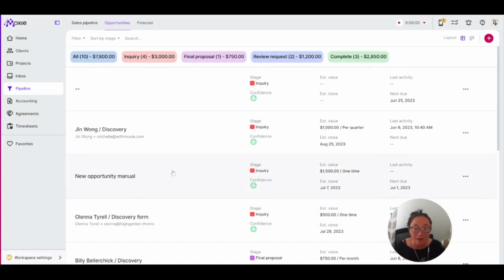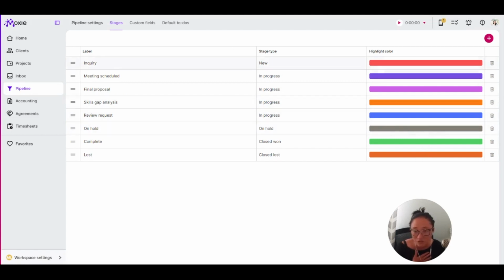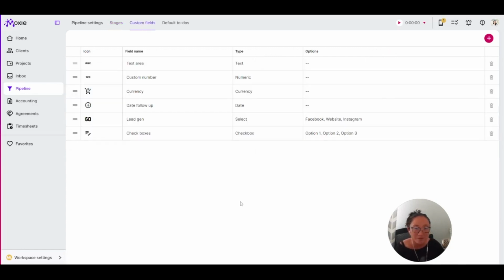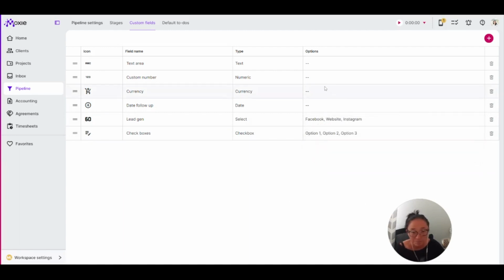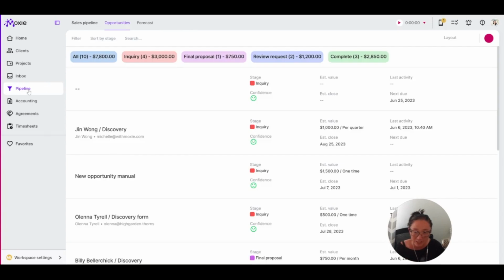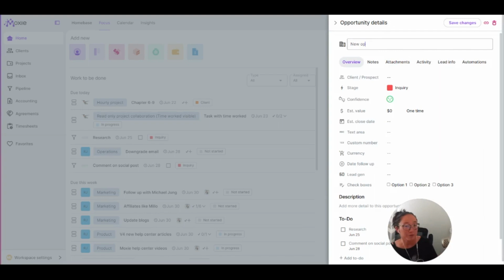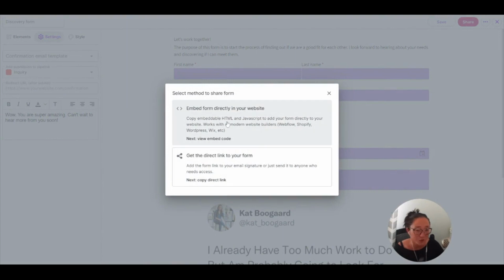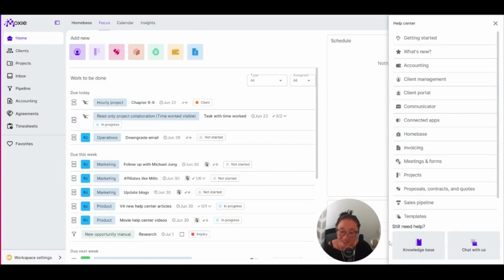Your freelance sales pipeline customized to the way you work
Make your sales pipeline work for your specific business. Add custom fields that you always track with each opportunity. Add your own or remove default stages for your pipeline. It’s your business, make sales pipeline match.

0:00 - Sales pipeline overview
0:11- Set up sales pipeline stages
1:30 - Set up custom fields
2:07 - Set up default to-dos
3:05 - What it looks like
3:34 - Build a form
4:06 - Set up workflow automations